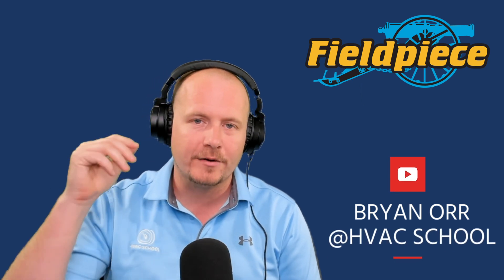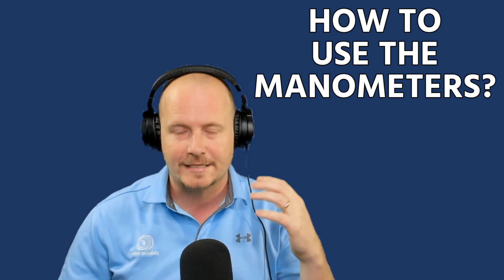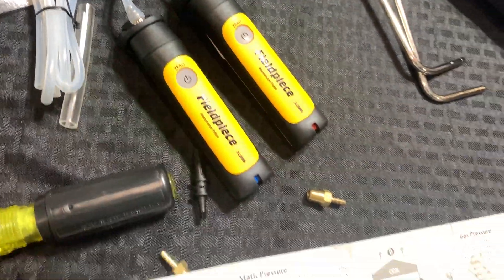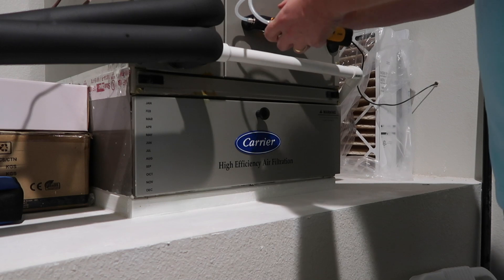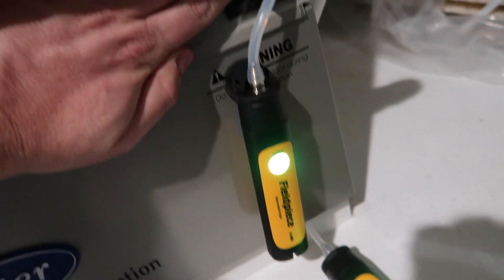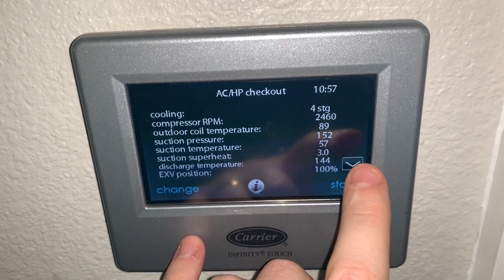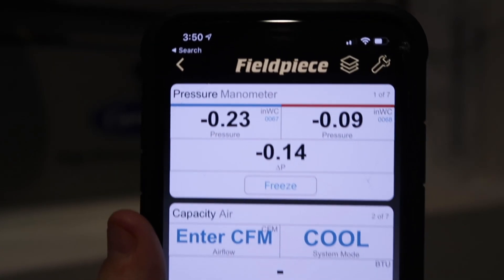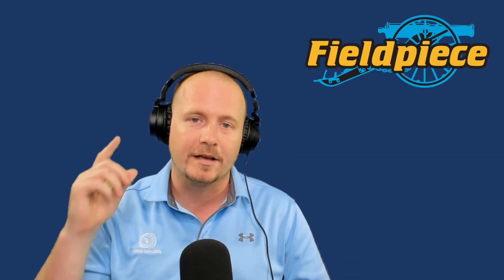How to Checkout Blower Settings Using a Manometer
Bryan shows how to Checkout Blower Settings Using Fieldpiece Joblink Manometer.